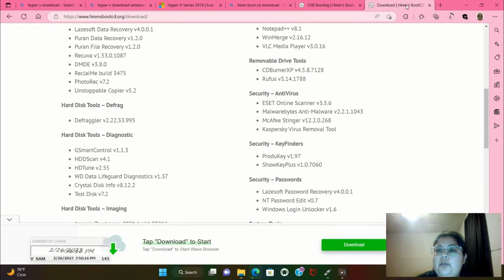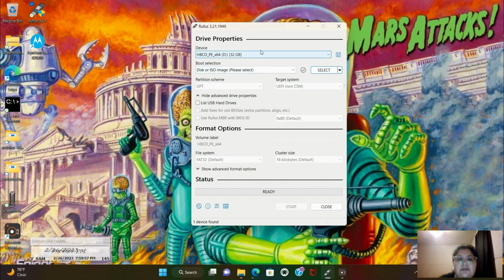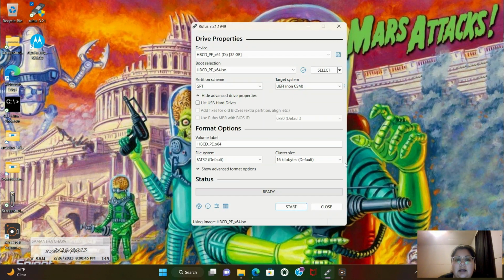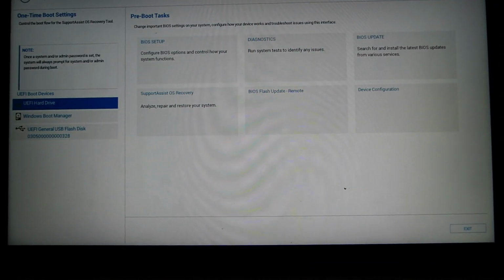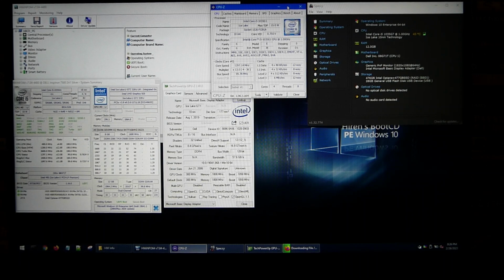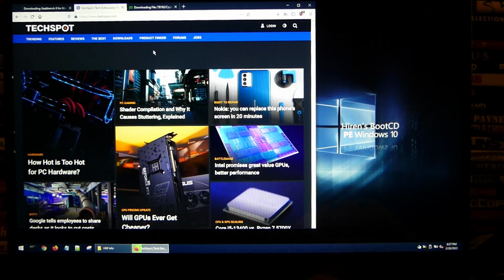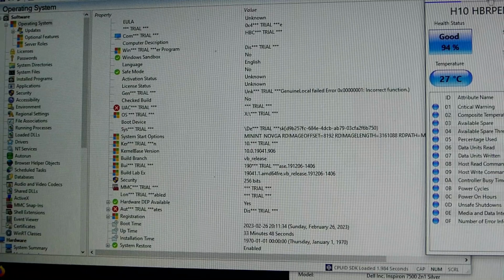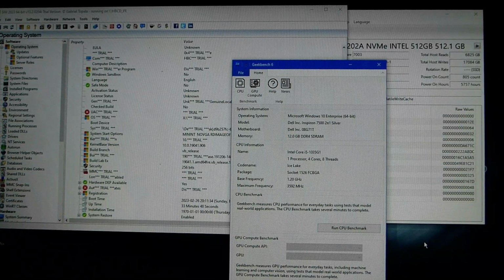Hiren Bootable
step by step on how to do a Hiren Bootable